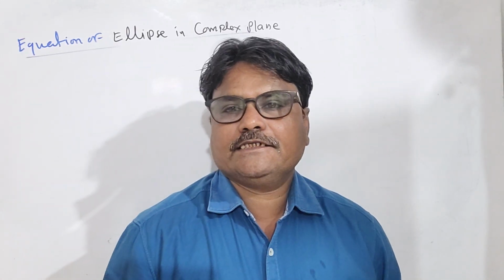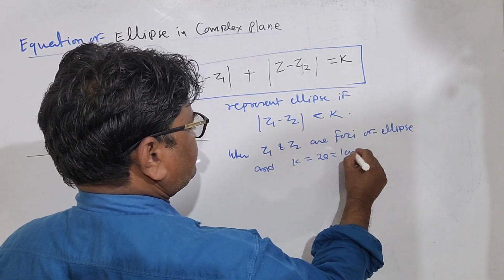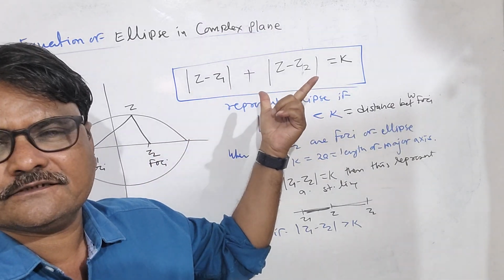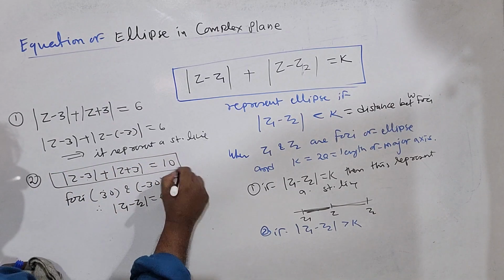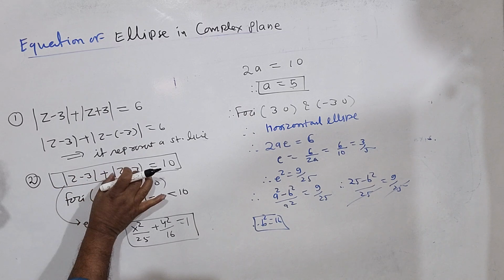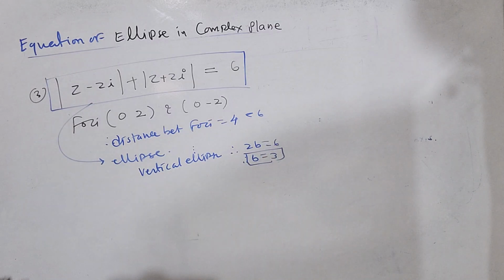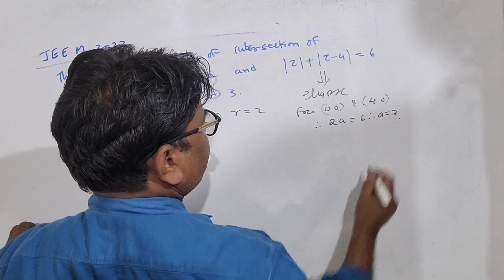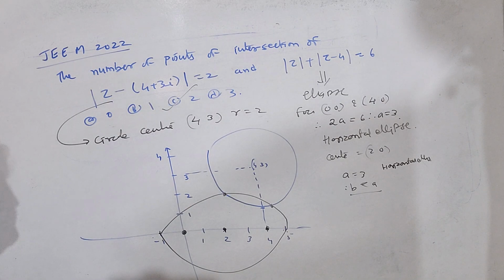Equation of an ellipse in complex form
how to convert elliose equation in complex form to coordinate form
Equation of elliose in complex form
Jee main 2022 problem on ellipse